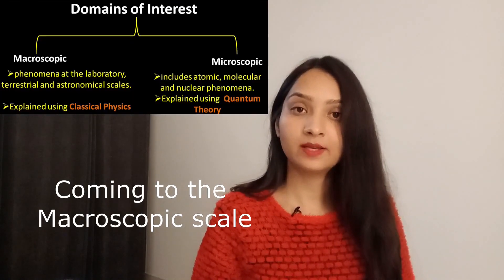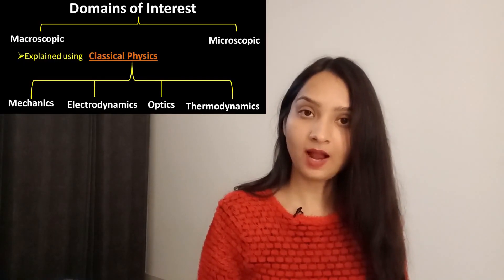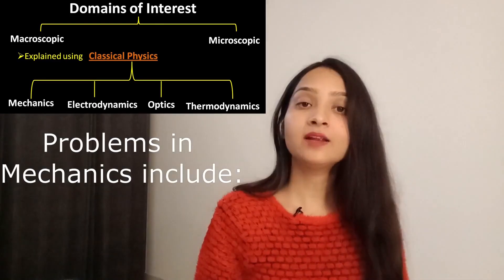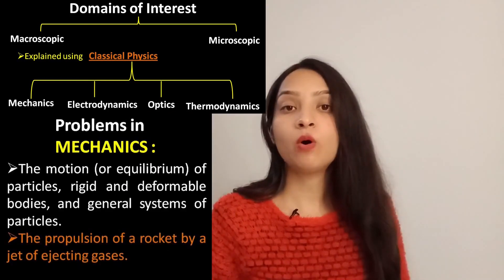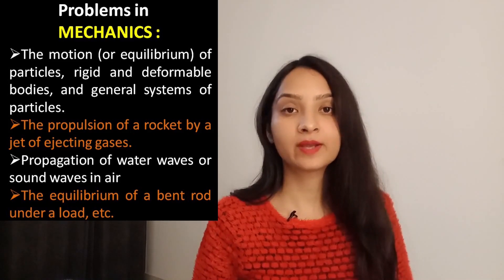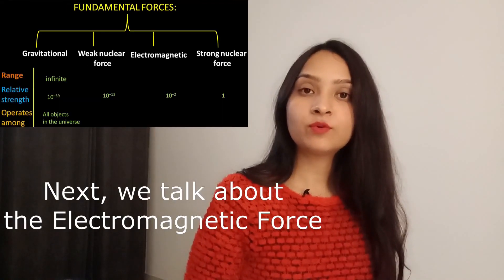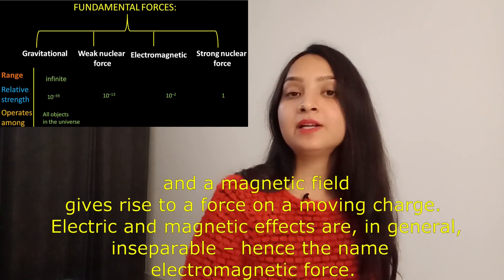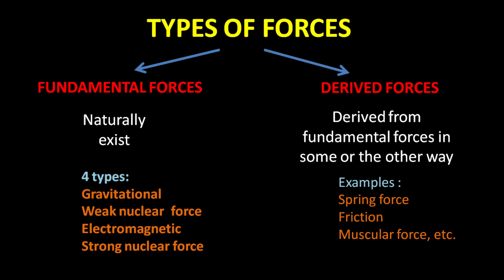Class 11 Physics Chapter 1 | PHYSICAL WORLD | WHAT IS PHYSICS | EXPLAINED IN ONE SHOT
"STORY OF FISSION"
DO WATCH ALL THE VIDEOS OF THIS SERIES:

General properties of NUCLEAR RADIATION DETECTORS.

Before commenting, REMEMBER: NEVER DEMOTIVATE ANYBODY WITH YOUR HARSH COMMENTS. LET US RESPECT AND SUPPORT ONE ANOTHER.